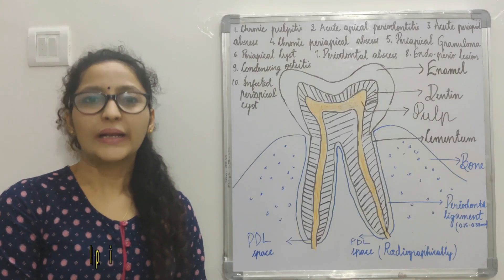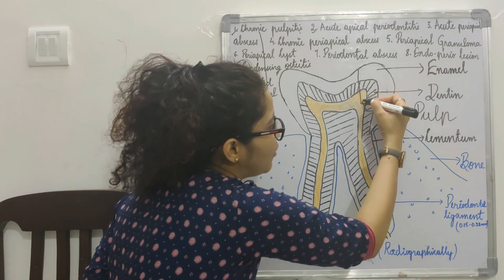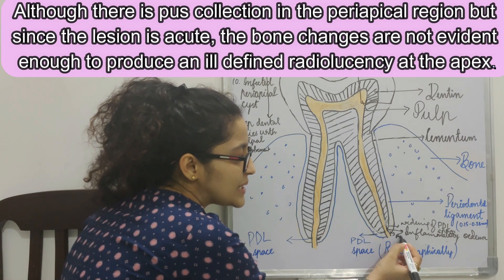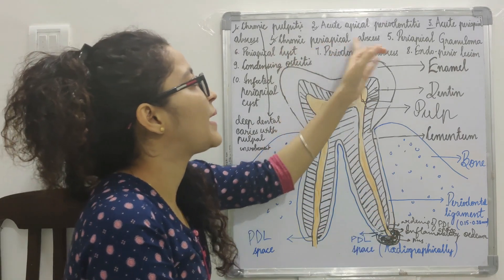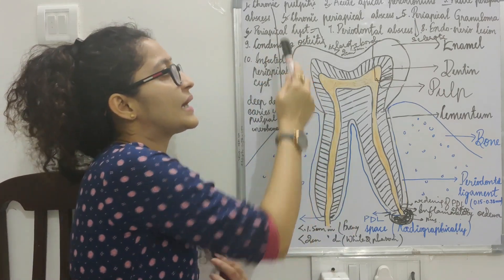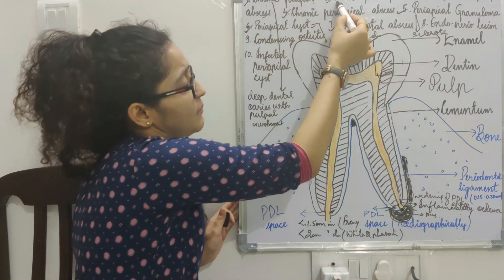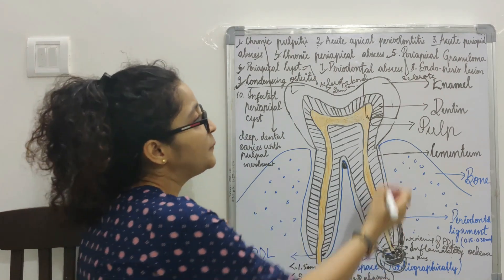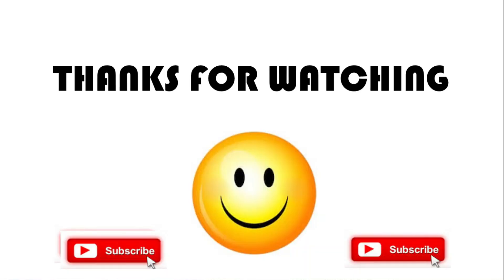Radiographic Interpretation of Pulp and Periapical Infections। Chairside diagnosis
This video talks about the distinct radiographic changes in the following lesions and helpful for final year BDS exams:
1. Chronic Pulpitis
2. Acute Apical Periodontitis
3. Acute Periapical Abscess
4. Chronic Periapical Abscess
5. Chronic Apical periodontitis (Periapical Granuloma)
6. Periapical Cyst
7. Periodontal Abscess
8. Endo-Perio Lesion
9. Condensing (Sclerosing Osteitis)
10. Infected Peripical Cyst
To know more, watch the video..